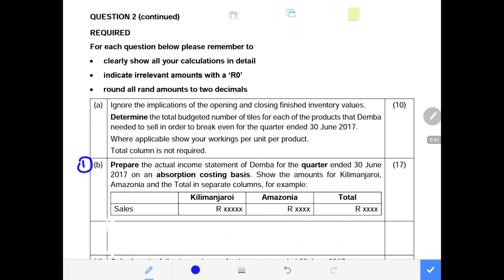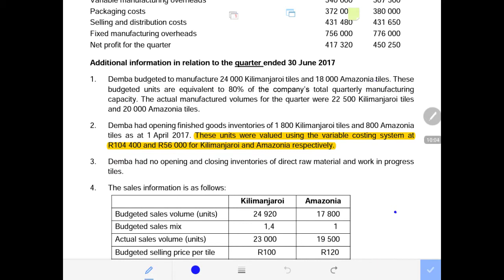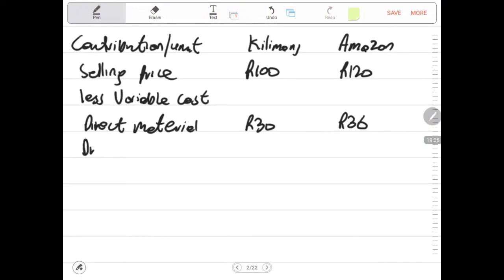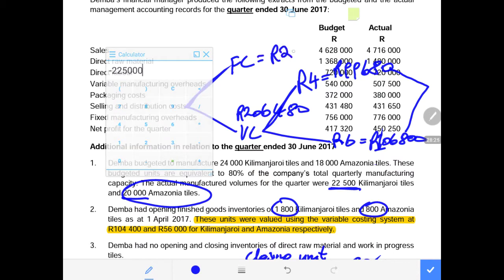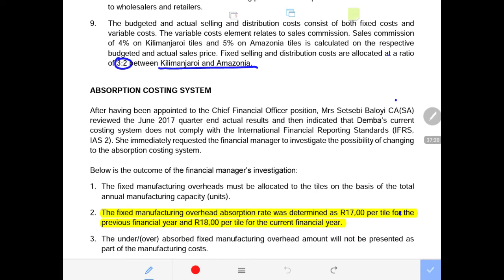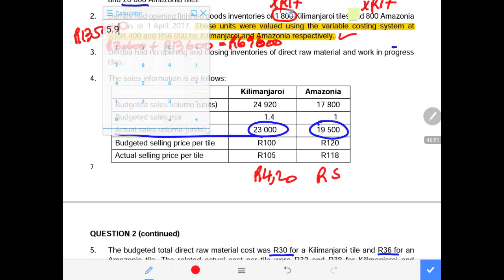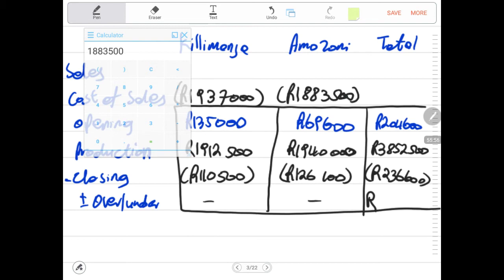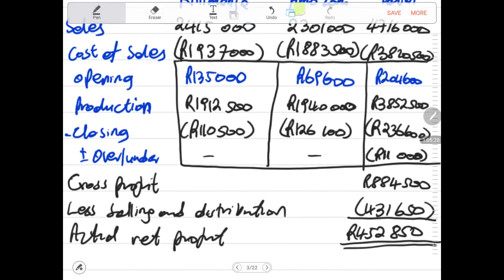Demba Pty Ltd MAC3761 Costing & MAC3701